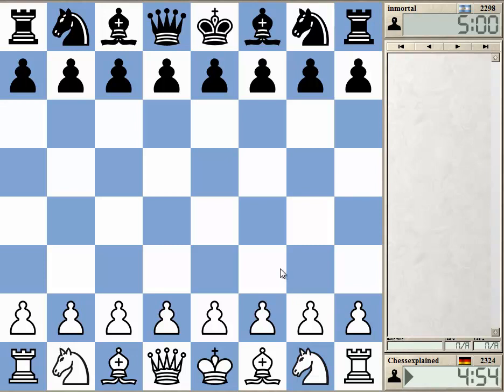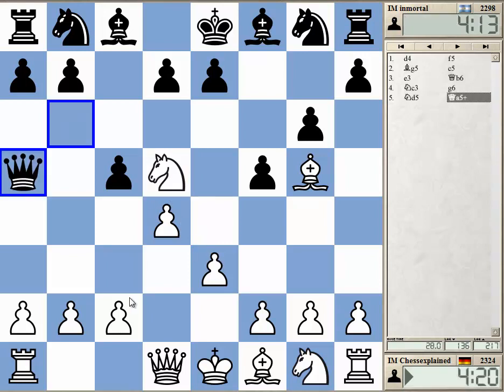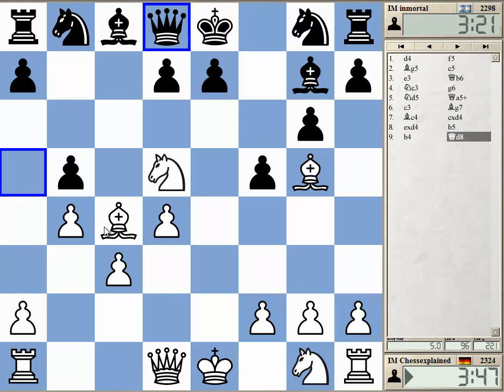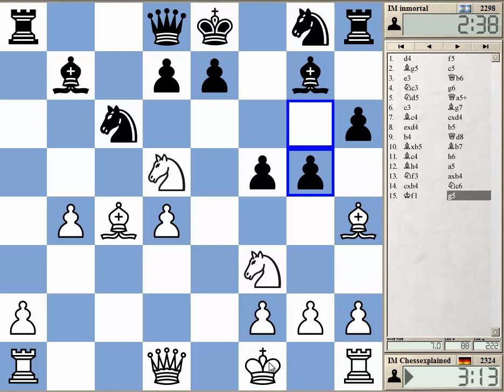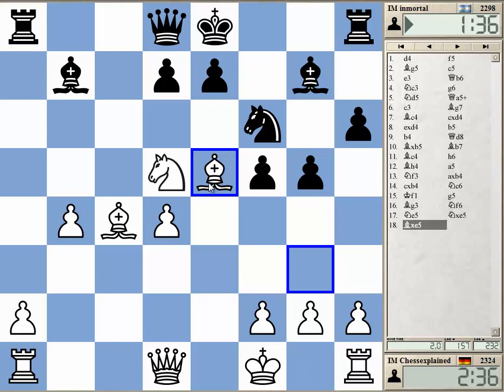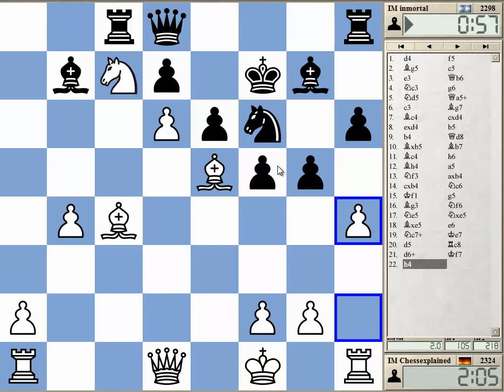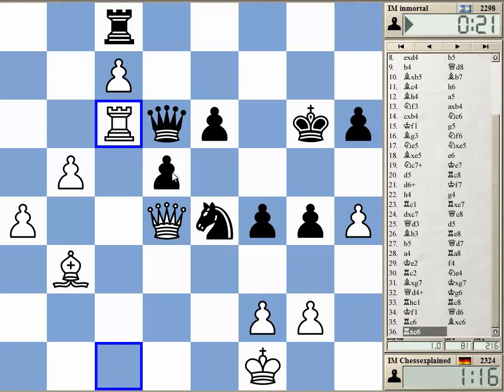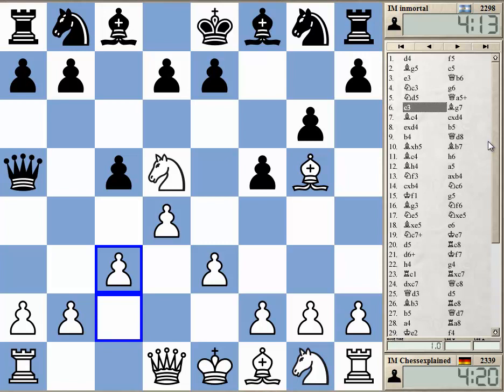Blitz Chess #185 with Live Comments Dutch Defence